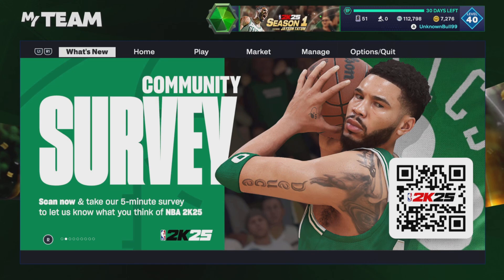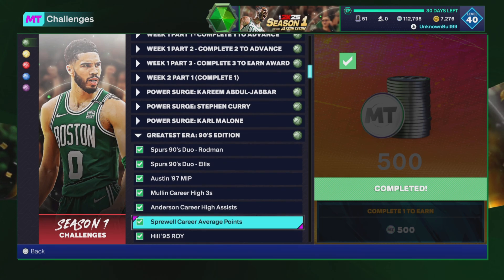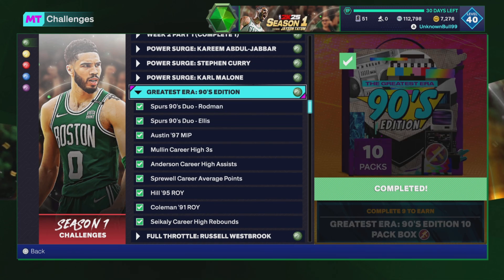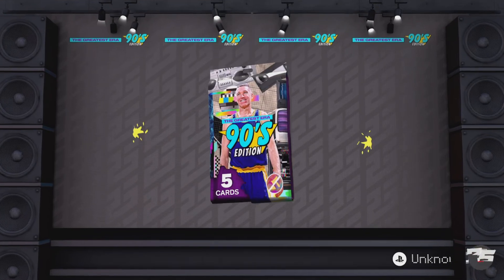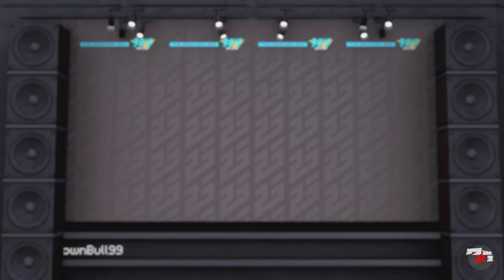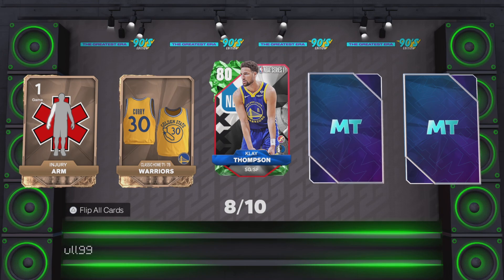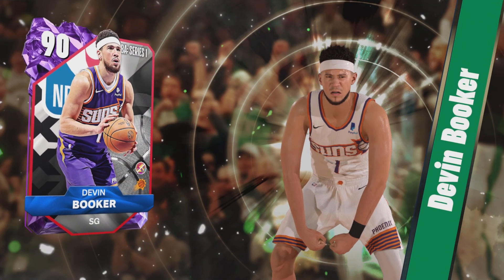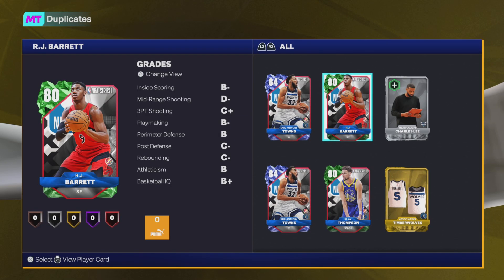NBA 2K25 Free Greatest Eras 90s 10 Pack Box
2k kinda taking a few Ws but I hope that I can last